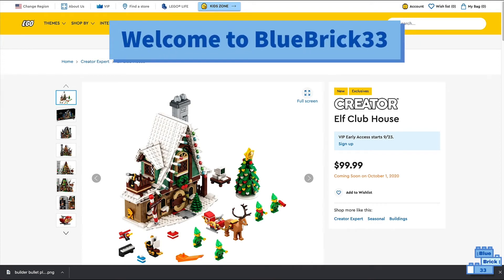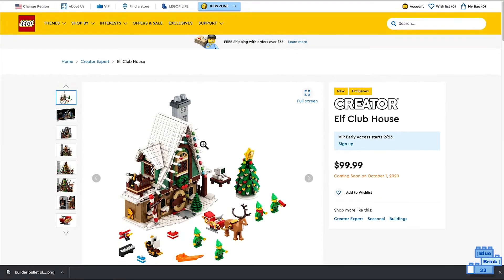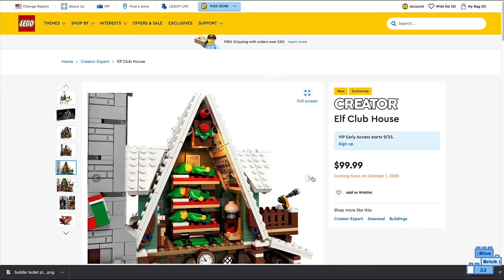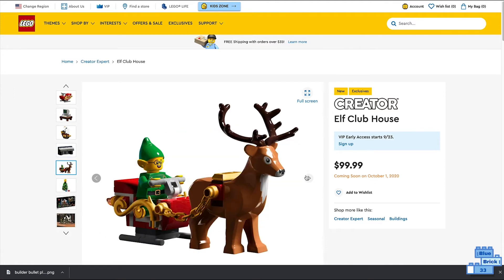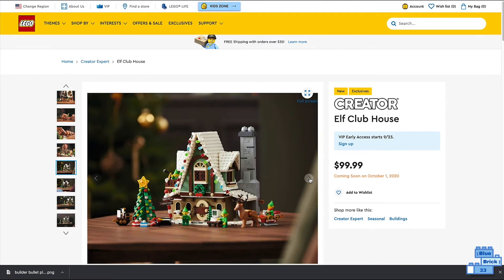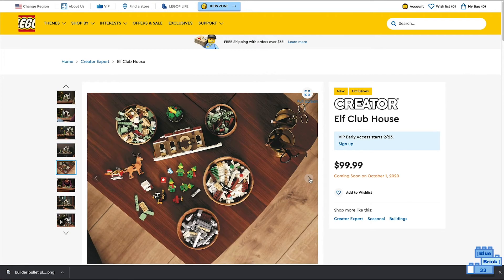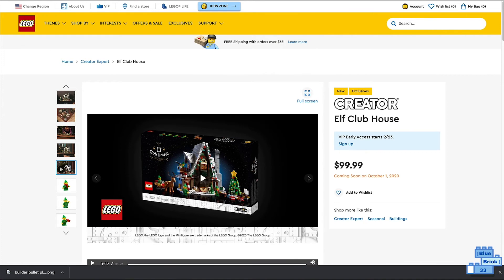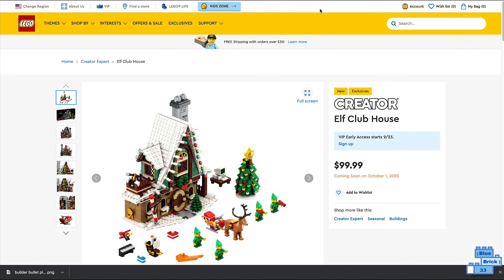LEGO Elf Club House Winter Village LEGO.com Tour and My Initial Thoughts! Set 10275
In this video, I will share my thoughts on the LEGO Elf Club House from the Winter Village Collection (10275) as I tour the set on the lego.com website.